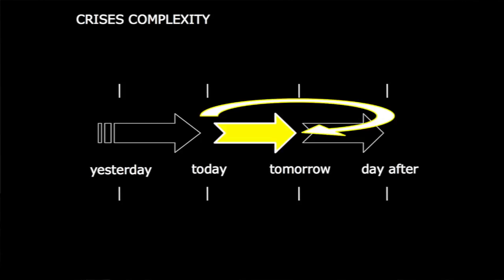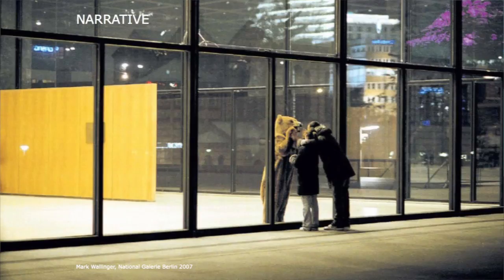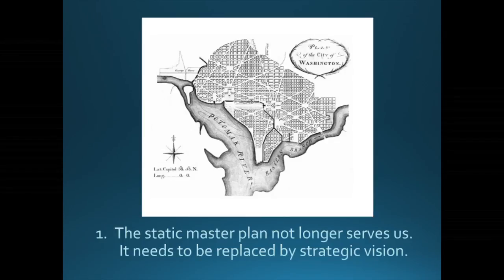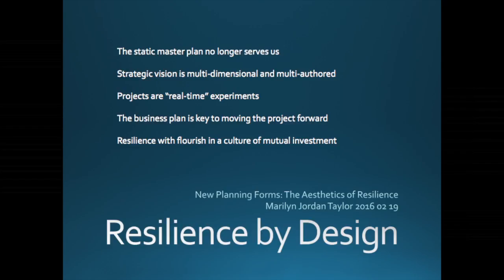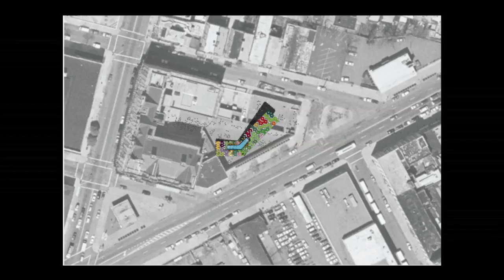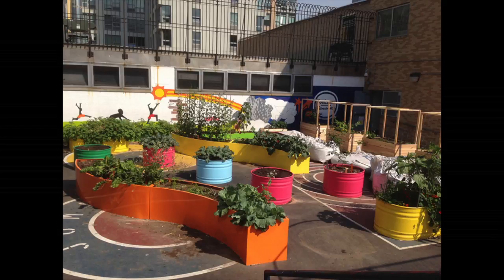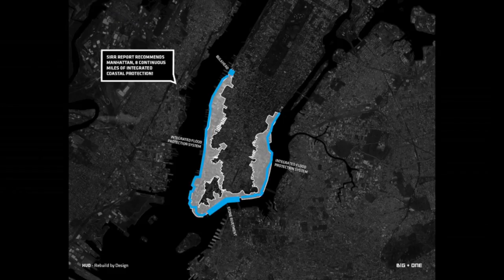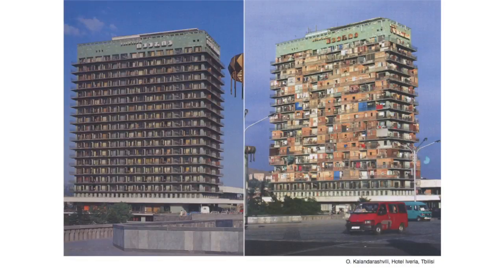Resilience by Design University: Session 4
Conference
Friday, February 19, 2016 10:00am
Wood Auditorium

Join Resilience by Design University (RBD U) at a two-day symposium and workshop to learn the fundamentals of resilience from experts in the field. We will discuss how to incorporate concepts and tools for resilience into design. The goal of this event is to gain a better understanding the role of design in urban resilience.

Session 4:
New Planning Forms: the Aesthetics of Resilience
Matthijs Bouw, One Architecture & PennDesign
Amale Andraos, Dean, Columbia University GSAPP
Marilyn Jordan Taylor, PennDesign
Henk Ovink, International Water Affairs, Kingdom of the Netherlands

Organized by Kate Orff, Mattjias Bouw, Eric Klinenberg & Rebuild By Design.

ABOUT RBD U:
Resilience by Design University (RBD U) gives the next generation of architects, landscape architects, urban designers, and planners the tools to embrace principles of resilience as a central tenet of design. A community of academics and design professionals involved in the Rebuild by Design competition have united to develop a curriculum for a Fundamentals Course which does just that. This course is designed to harness an interdisciplinary approach and the application of technical and analytical tools to form a core class that engages academics from multiple disciplines around resilience. We are excited to share and expand upon the power that collaboration between designers, related disciplines, government, and communities will have on shaping a more resilient world.

The development of this course is an iterative process. The curriculum is currently designed to bring together a diverse set of interests; it is structured to help students understand the complex environment in which design can and should play a role in resilience. With our existing network (Columbia University GSAPP; New York University’s Institute for Public Knowledge; and PennDesign), we are testing and developing RBD U through events, workshops, and roundtables, and in collaboration with ongoing educational activities.